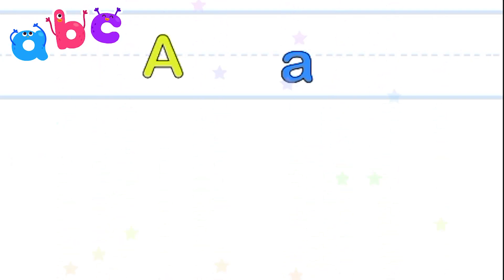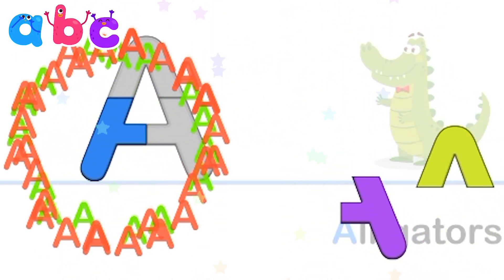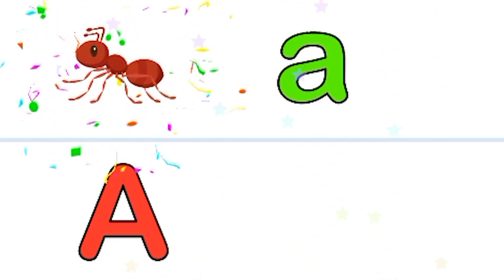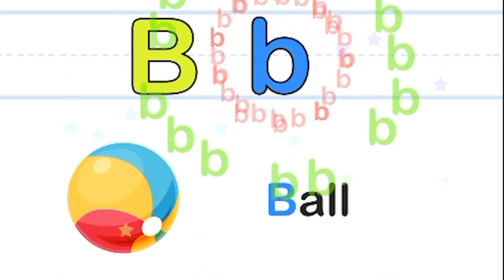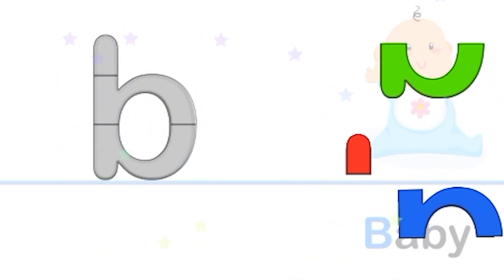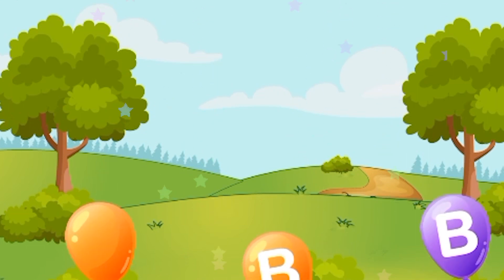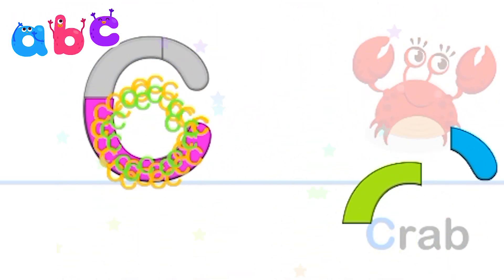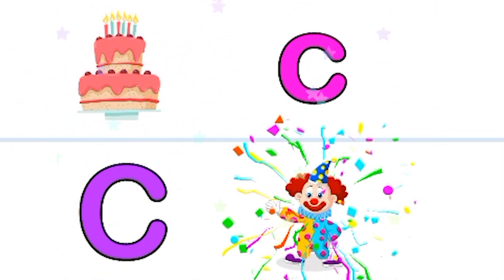Learn ABCD Alphabets and numbers counting 123.Shapes for kids and Toddlers.ABC nursery rhymes.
abc
abc song
abcd
english alphabet
alphabet for kids
abc alphabet
alphabet songs
alphabet sounds
toddler songs
toddler learning